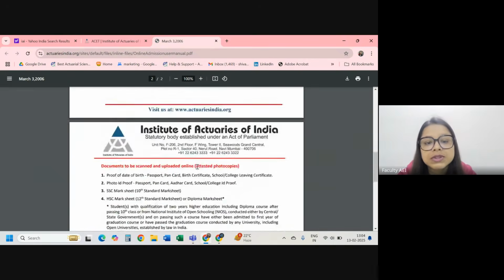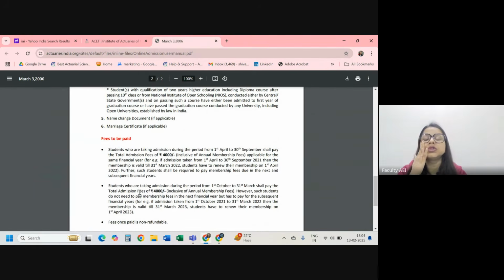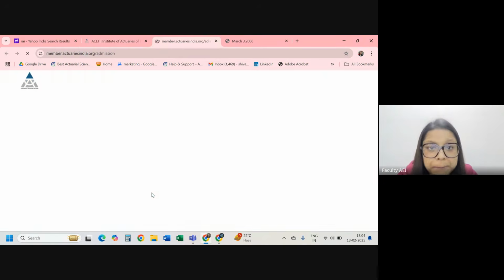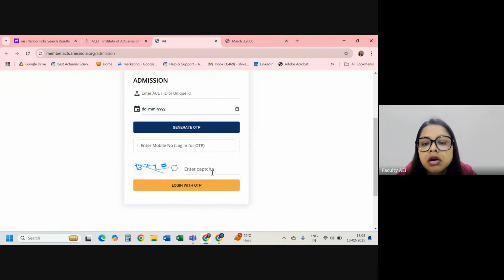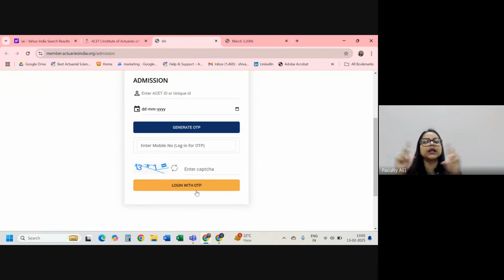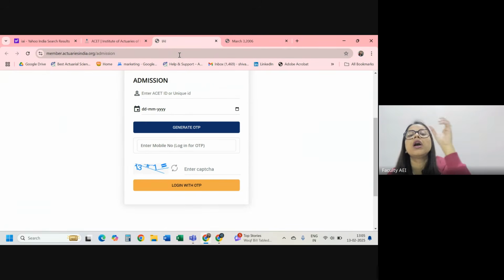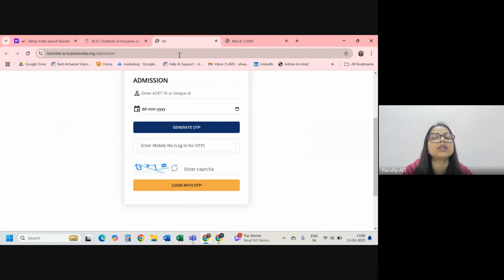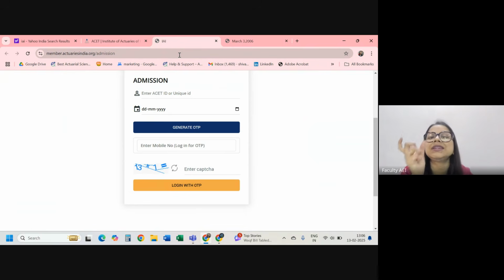How to take IAI Membership after ACET | By Shivangee Agarwal